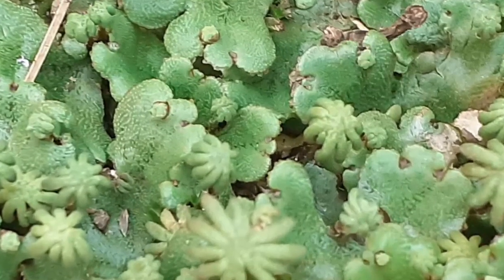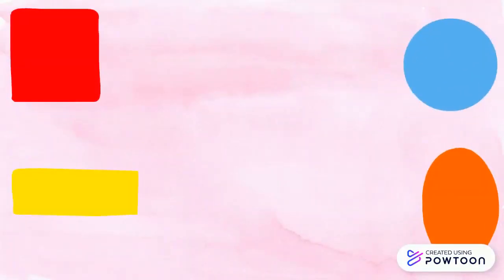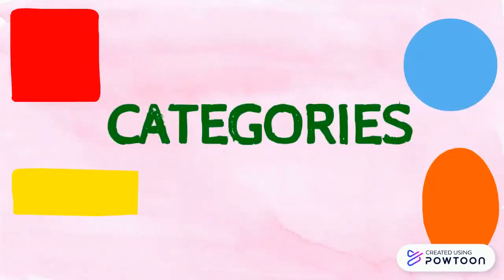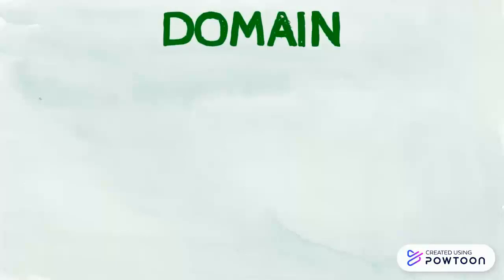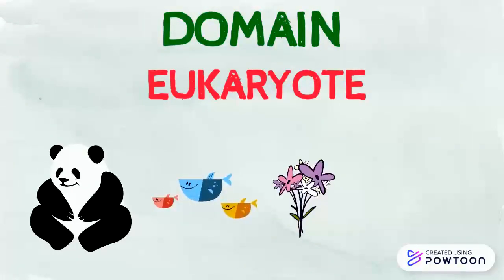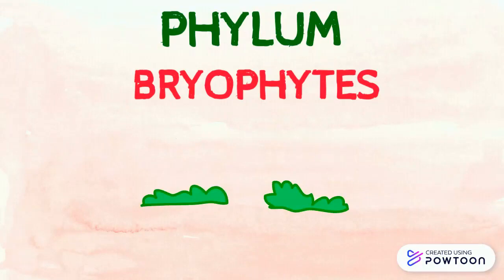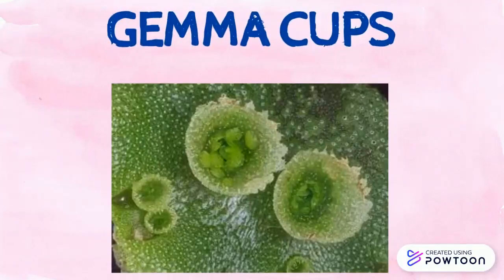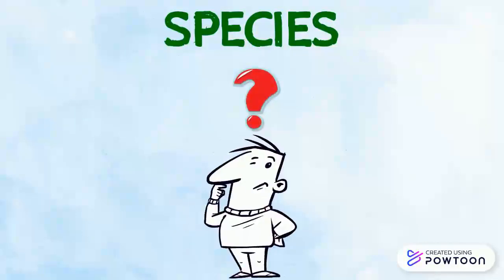Strange Plants - Liverworts!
Today, we talk about a liverwort plant that I found in my backyard called marchantia! I explain what the classification hierarchy is and how to classify living things. Enjoy learning about this strange and interesting plant!

I hope you enjoyed this video! If you would like to know every time I upload a new video, turn on your notifications.